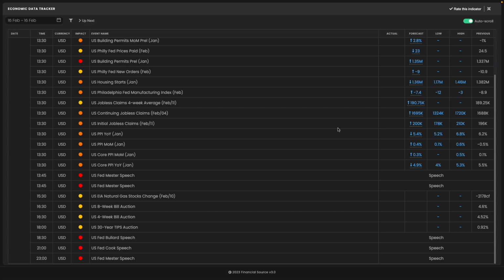Seasonal impact on the EURUSD over last 275 US PPI prints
This chart shows the seasonal impact of the US Producer Prices Index print over the last 275 prints.

US inflation, alongside US labour data, is a key focus of the Federal Reserve right now. Check out to see how the seasonal dynamics of the reaction to the print could play out on Thursday!

Looking at historical reactions to the US CPI print we can see that the USD has gained after PPI prints on average over 275 PPI  prints in the last 23 years.

So, any strong PPI readings will have seasonal support for USD strength and EURUSD downside on the day of the print.

Major Trade Risks:
The major trade risk here is that some Fed speakers due out later in the day would counter any strong PPI prints, so watch out for Fed speaker Mester later in the session.

Remember, don’t just trade it, but Seasonax it!